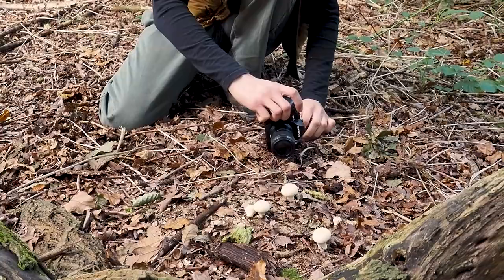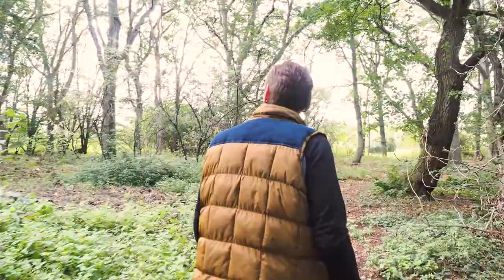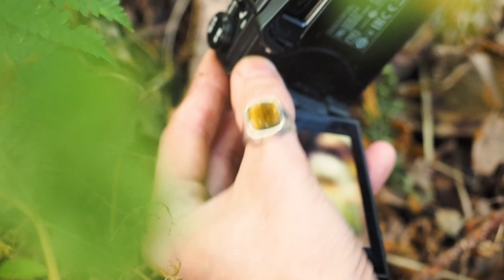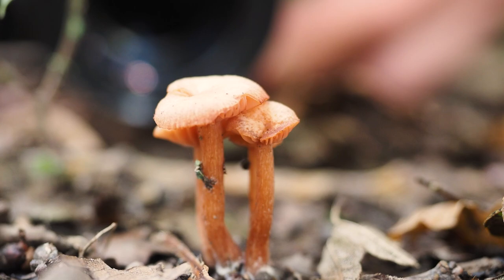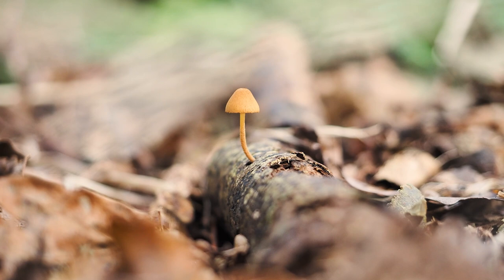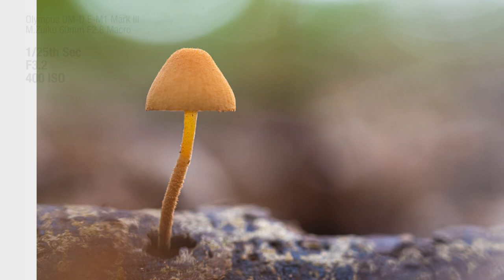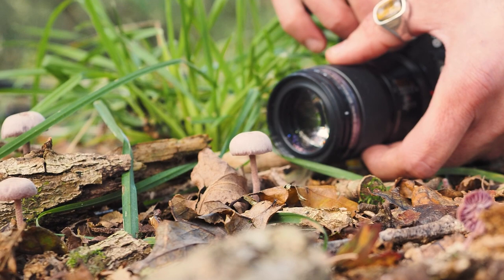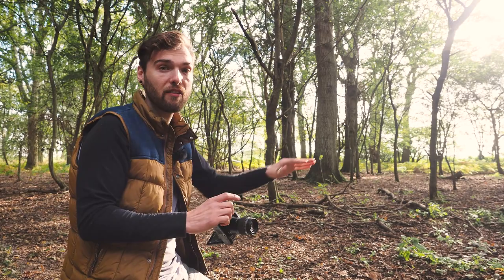Geraint Radford on finding fungi in the woods for macro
OM SYSTEM Ambassador Geraint Radford takes us on a trip to the woods to look for his favourite fungi to photograph and gives some tips on field macro technique.